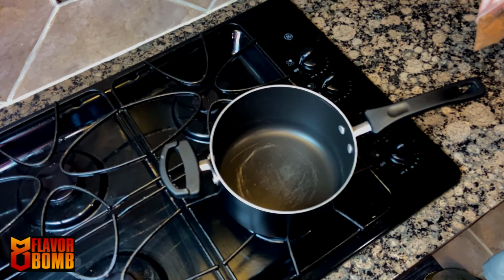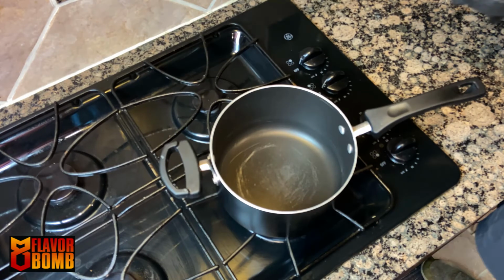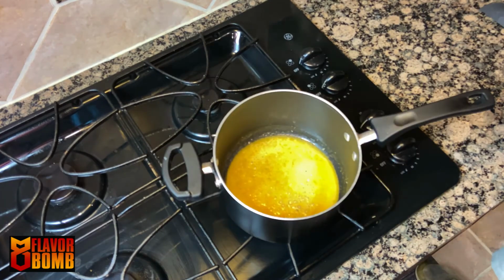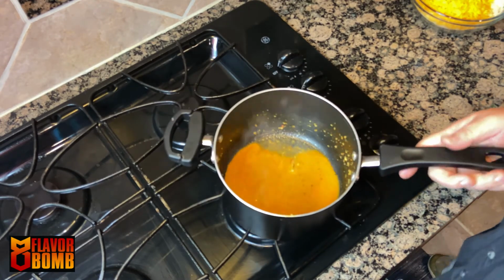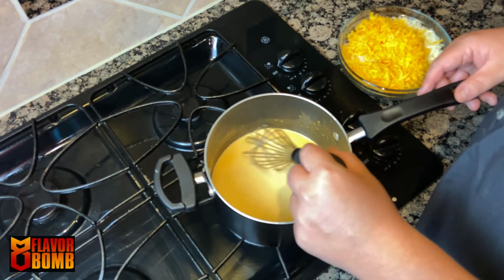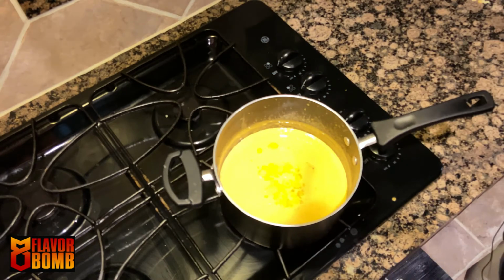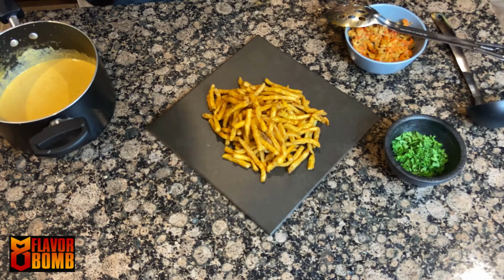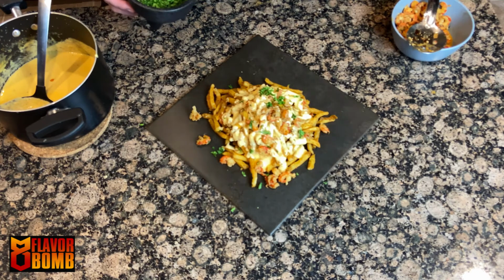Flavor Bomb: Crawfish Queso Fries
Flavor Bomb Rubs & Spices

Today I show you my favorite way to use leftover crawfish from a boil. Usually there isn't any left however this time we had too much and had a few pounds leftover. All we did was peel them, added a bit of boil liquid and vacuum sealed them for this very recipe. In this version we are introducing our Trident Rub, Flavor Bombs all new Cajun/creole/seafood rub.

Trident is great on all seafood and poultry, but also has been known to make an appearance on pork and beef as well. This rub has a great balance of flavor and a little back end heat. This won't burn you up but just enough to wake up the taste buds a bit.

Recipe:
1Tbl Flavor Bomb Trident Rub
1lb Crawfish Tails (peeled)
2 Tbl Crab Boil
3Tbl Butter
3 Cloves Garlic
1/2 cup Heavy Cream
12oz. Evaporated Milk
1 cup of Cheddar
3/4 cup of Monterrey Jack
32oz of french fries
Parsley (garnish)

To start melt your butter in a pan, add crab boil, and add your cloves of garlic. Cook garlic for about 2 minutes then add crawfish. Once crawfish added now is the time we add our tablespoon of Flavor Bomb Trident. Mix thoroughly and let simmer to reheat crawfish.

Once crawfish is heated through remove tails with a slotted spoon, leaving behind the tasty concoction from heating the crawfish. To the pot add 12 ounces of evaporated milk, and 1/2 cup of heavy cream. Keep over medium low heat, so we don't scorch the milk and cream. As the mixture begins to heat up almost to a simmer begin adding cheese a little at a time and continue stirring to melt cheese. As cheese melts add a little more until all cheese has been added and melted. Allow to simmer for 3-5 minutes as sauce will thicken and when it get to your desired consistency remove from heat.

For the fries we added regular shoestring fries to our airfryer and cooked them for about 18 minutes until they were a crisp golden brown and cooked perfectly. Once cooked we tossed with a little more Trident rub and began to plate.

To plate this deliciousness, add fries to plate and top with half your crawfish tails, then add a layer of the queso sauce, then top with more crawfish. You can put as much or as little as you want. Once finished sprinkle some fresh parsley on top for garnish. (optional)

And there your have it Crawfish Queso Fries, Enjoy!

If youd like to support Team Sadie in her fight against Leukemia you can do so at.